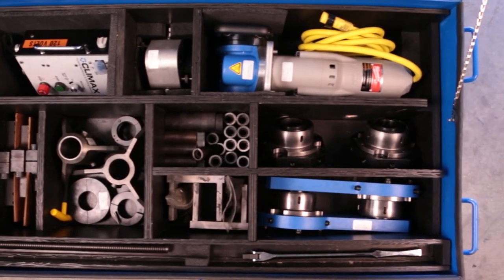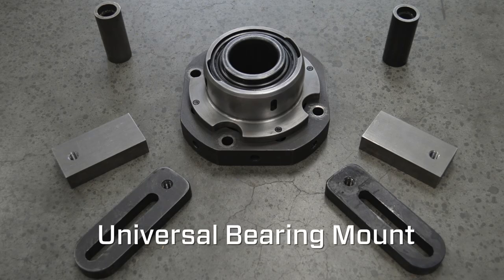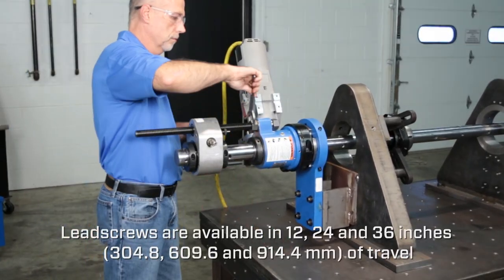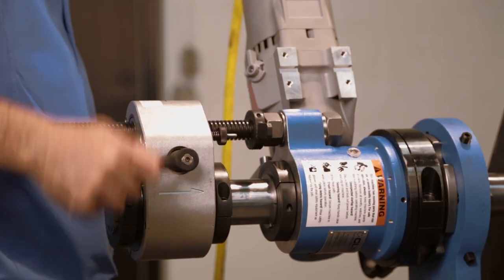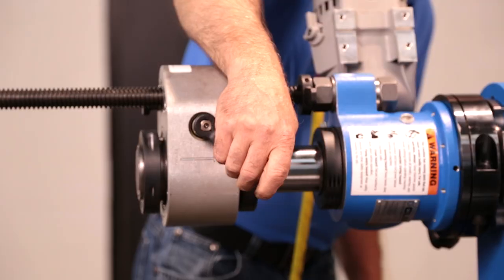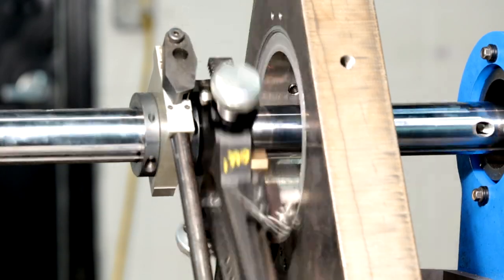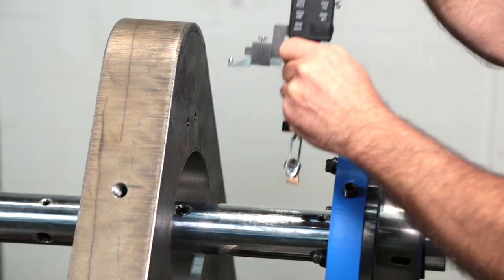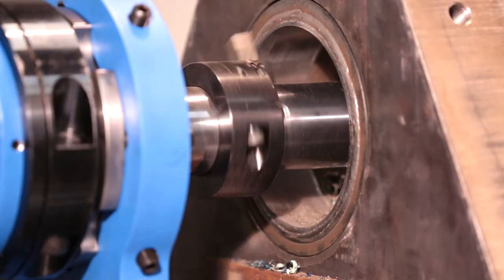BB5000 Line Boring Machine Demo Video